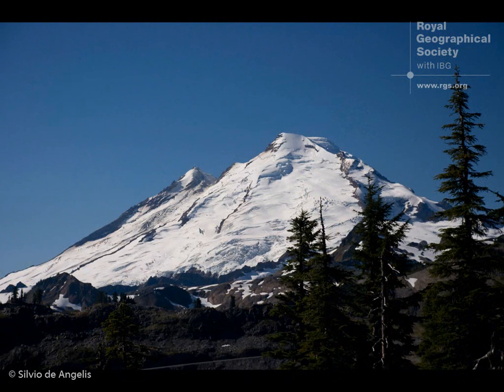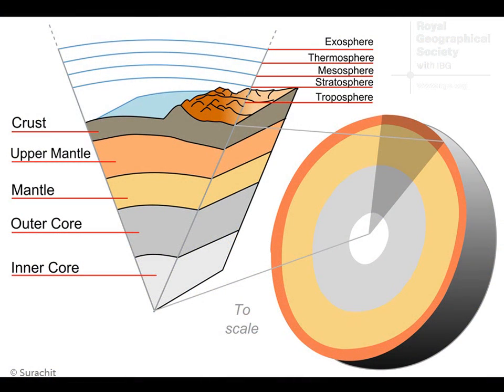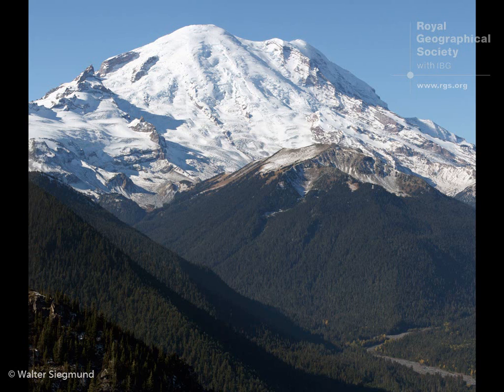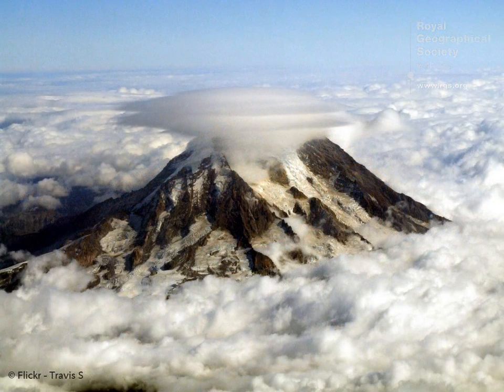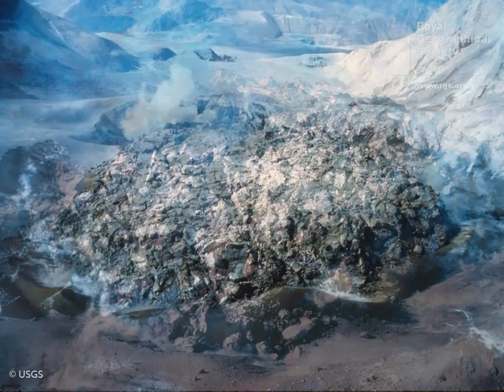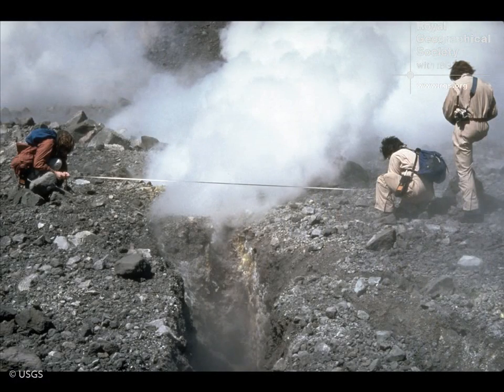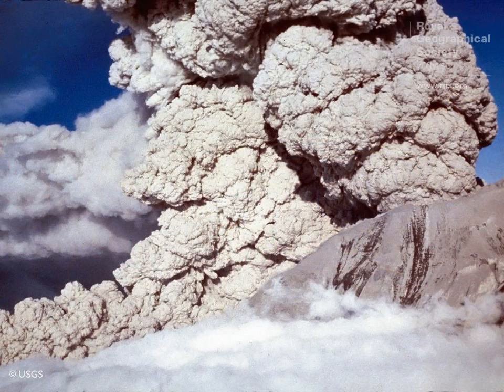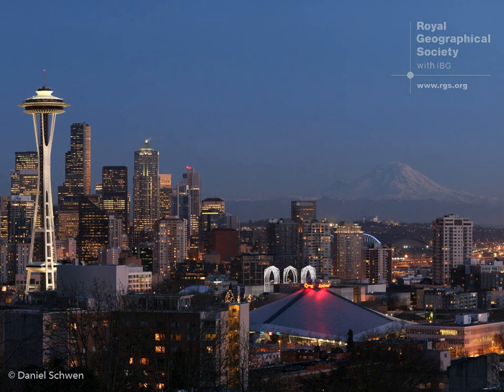The Cascade Mountains and Mount St Helens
Volcanologist Sarah Henton discusses the Cascade Mountains and explains the geology and impact of the 1980 Mount St Helens eruption for the Royal Geographical Society (with IBG)'s Hidden Journeys Project